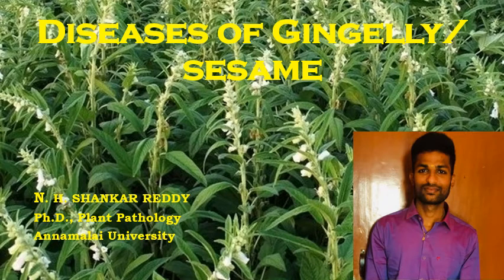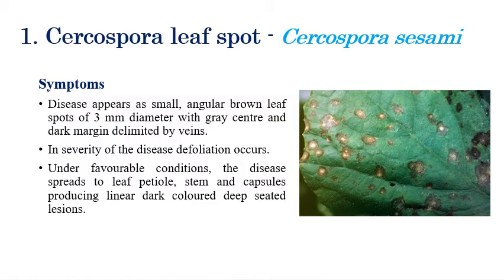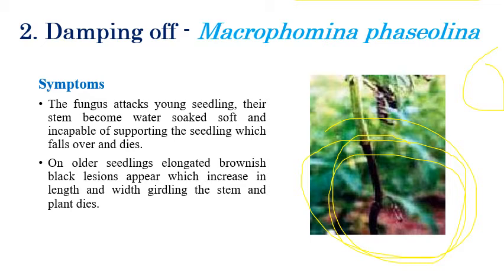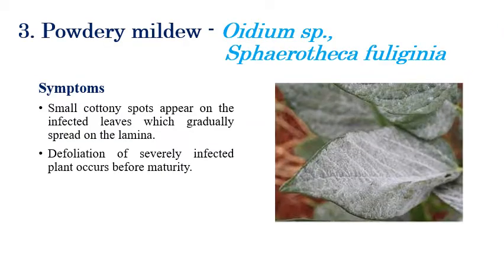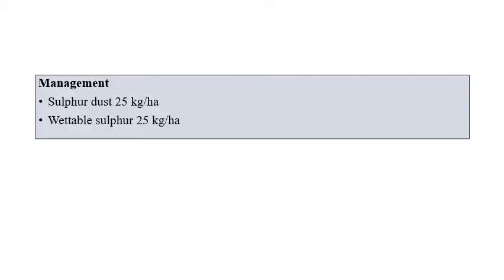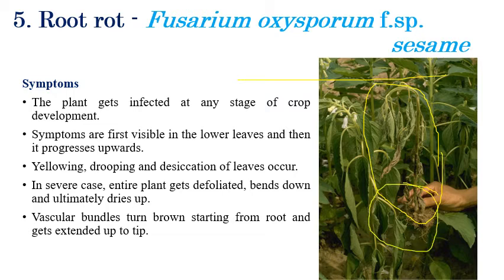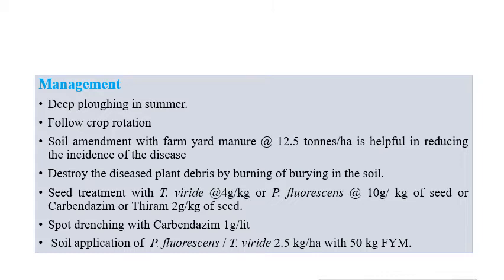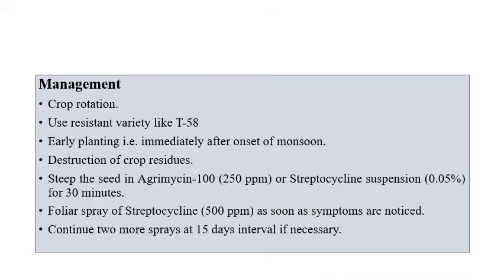Diseases of Gingelly/Sesame | Oilseeds | Plant Pathology | Exam Oriented - NET 2021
A brief explanation regarding various diseases infecting sesame plants and the narrator has discussed important exam-related questions.